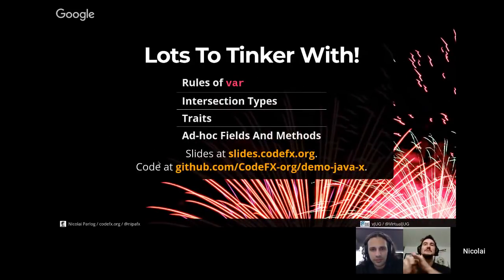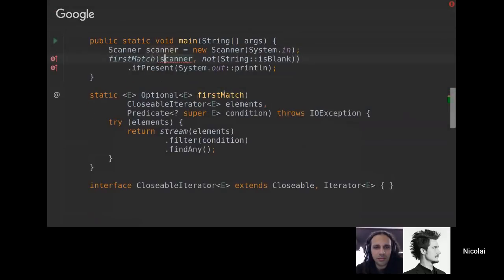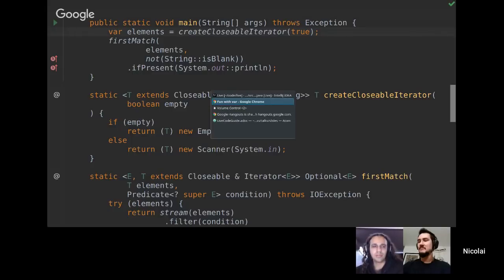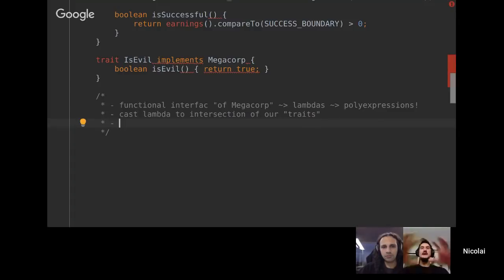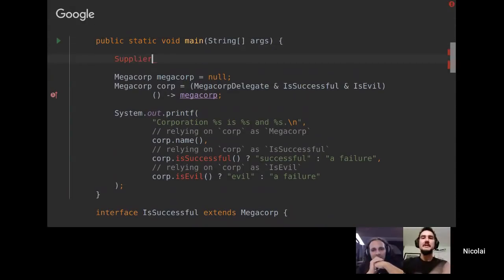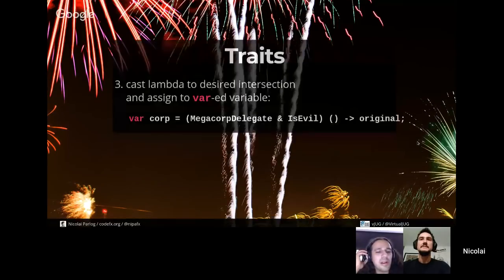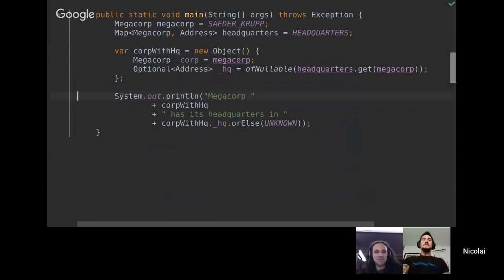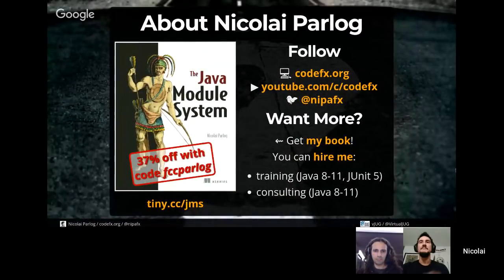Fun with `var` in Java 11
Since Java 10 you can use `var` to let the compiler infer a local variable's type:

var users = new ArrayList()

And that's pretty much it, right? Surprisingly, no! There are a lot of details to consider...

* is this JavaScript?!
* how exactly is the type inferred?
* where can I use `var` and what should I look out for?
* won't this lead to unreadable code?

... and a few fun things to do with `var`...

* playing with anonymous classes (don't!)
* faking traits (don't!)
* faking intersection types (do!)

After this live-coding deep dive into `var`, you'll know all about Java 10's flagship feature.